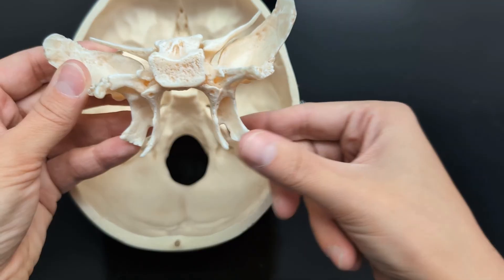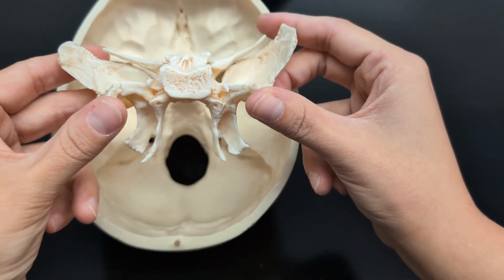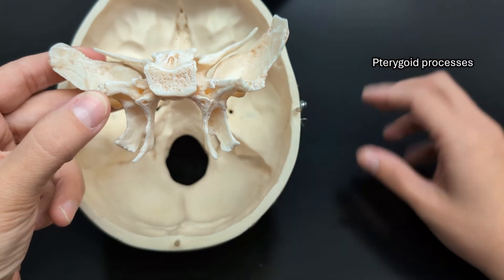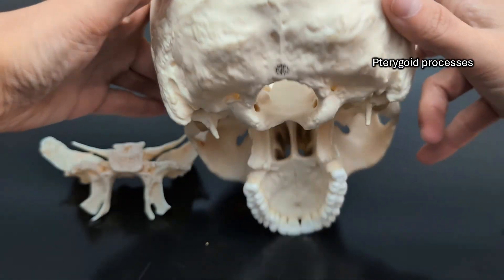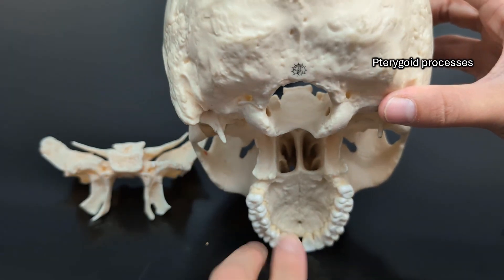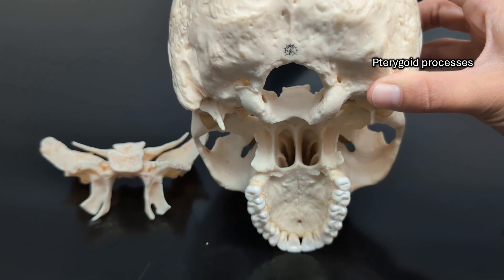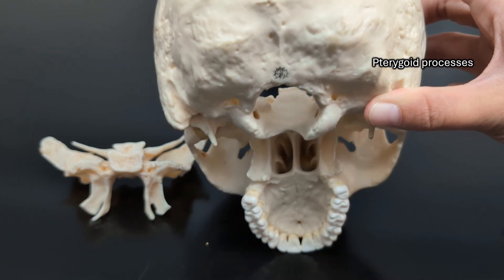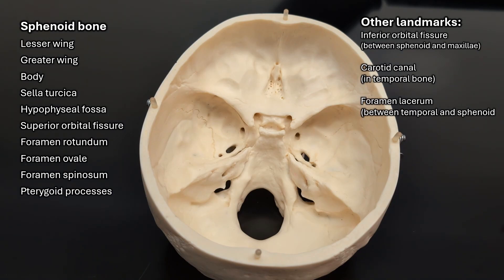Sphenoid Bone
Includes sphenoid as seen in the skull and disarticulated sphenoid

Terms covered: lesser wing, greater wing, body, sella turcica, hypophyseal fossa, superior orbital fissure, inferior orbital fissure, foramen rotundum, foramen ovale foramen spinosum, carotid canal, foramen lacerum, pterygoid processes